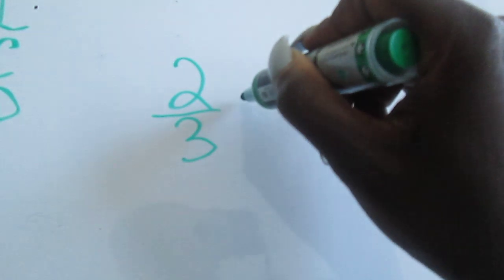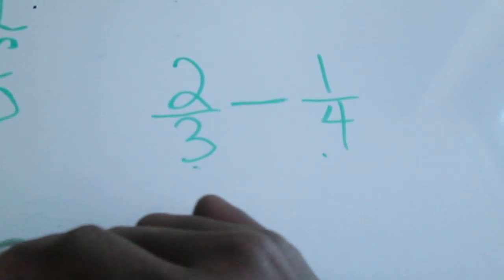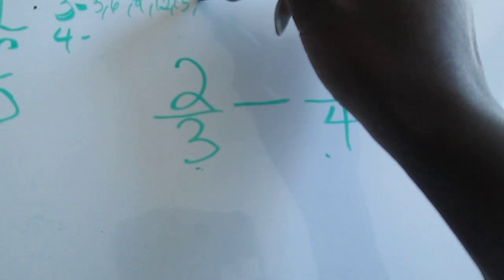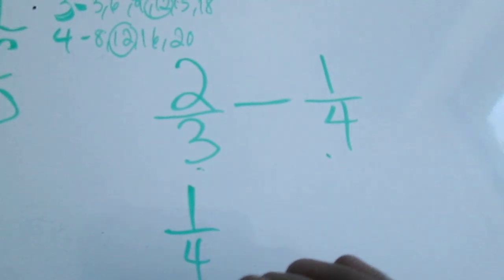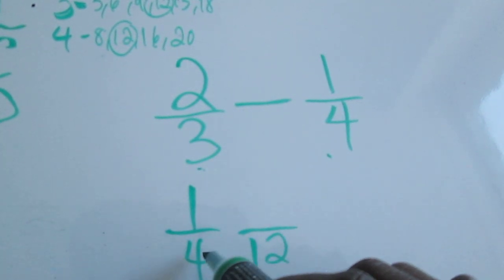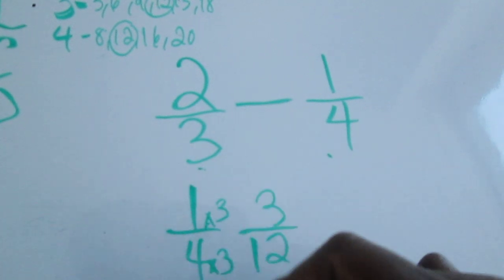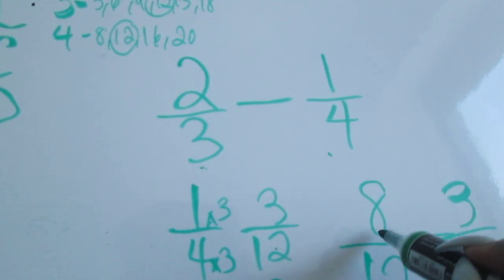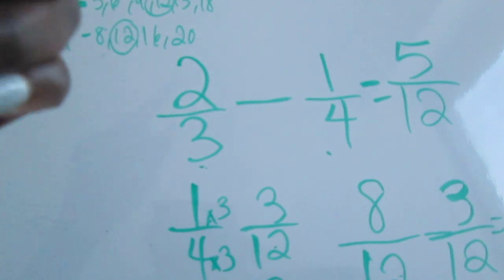Headache Subtraction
Homework Helper. Subtracting unlike denominators